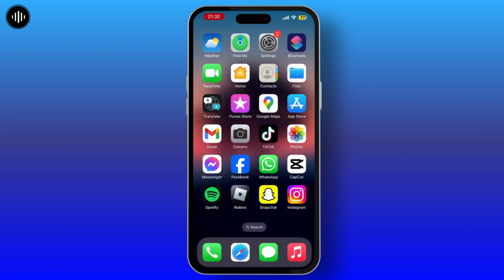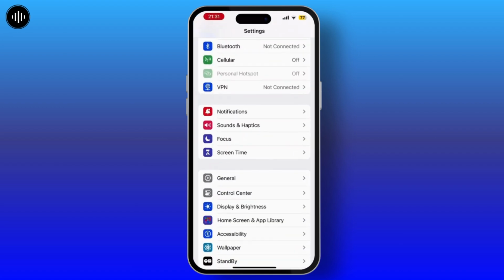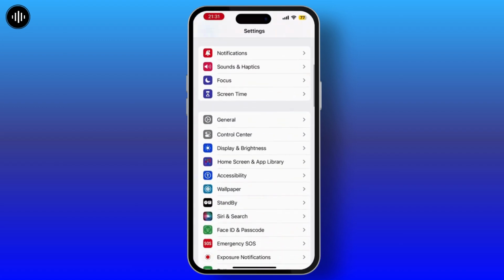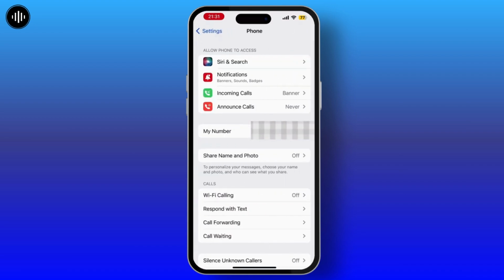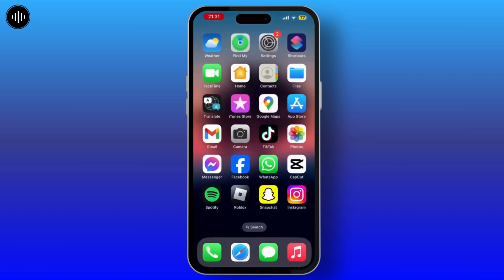How to Hide Caller ID on iPhone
Learn how to hide your caller ID on iPhone in this step-by-step tutorial. Whether you want to keep your number private or simply prefer to make anonymous calls, this guide will show you how to disable caller ID quickly and easily!

In this video, you'll discover how to hide caller ID on iPhone 13, XS, 11, and other models. You'll also learn how to turn off caller ID completely and make calls with no caller ID.

Timestamps:
0:00 Introduction
0:12 Step 1: Accessing Settings
0:29 Step 2: Turning Off Caller ID
0:45 Step 3: Making Anonymous Calls